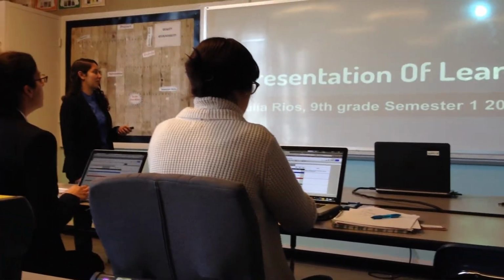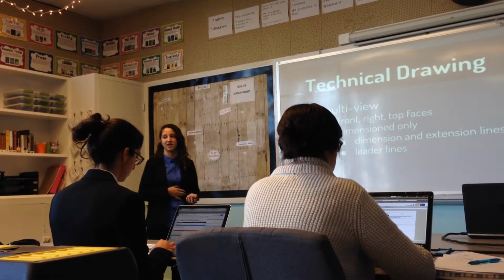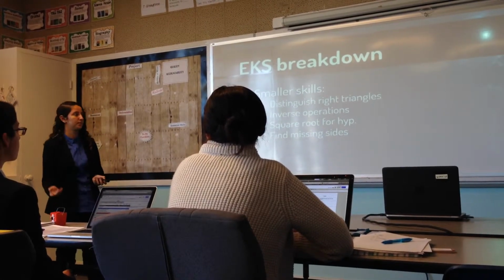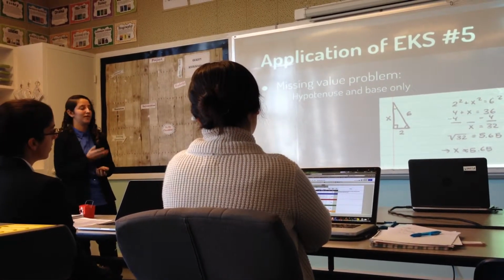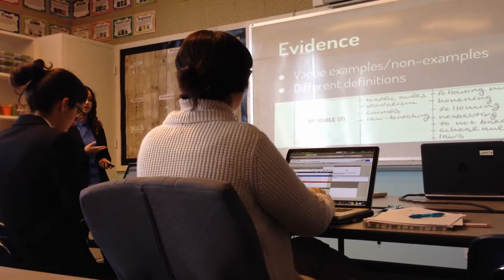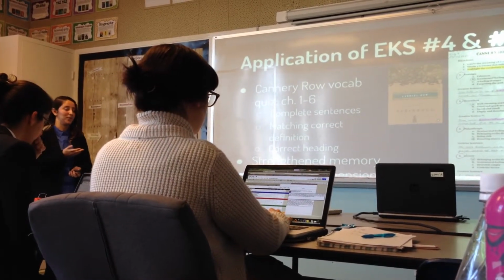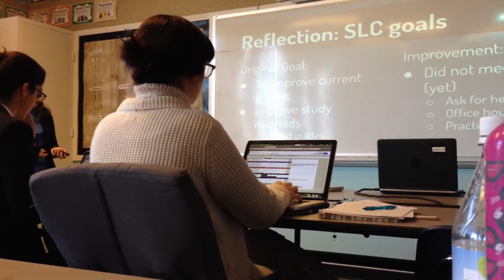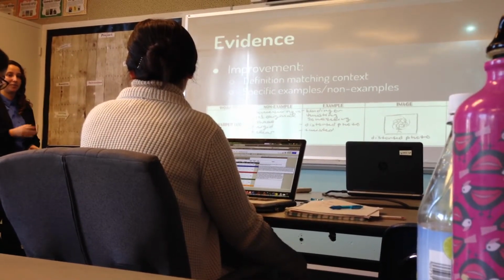Julia's First POL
POL stands for Presentation of Learning. At Da Vinci Science High School students are required to present before class and a panel of teachers how they master random subjects. They need to dress up professionally and present in a way that ultimately will prepare them to their professional lives in the future. Great job Julia!!